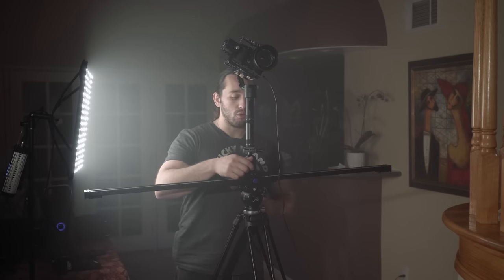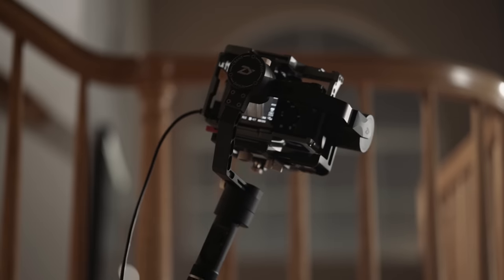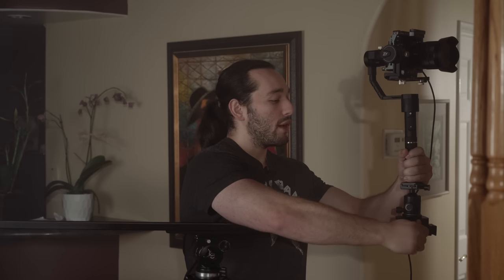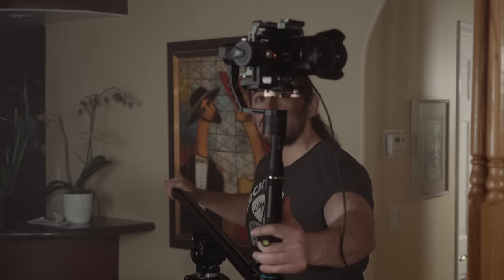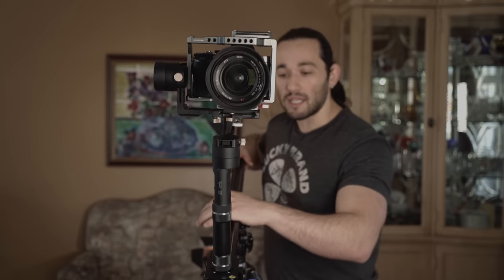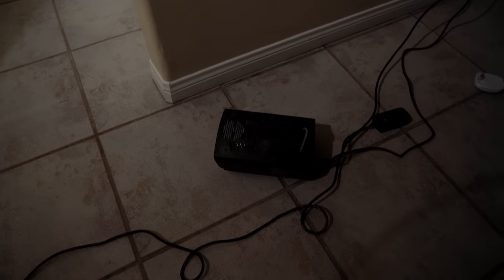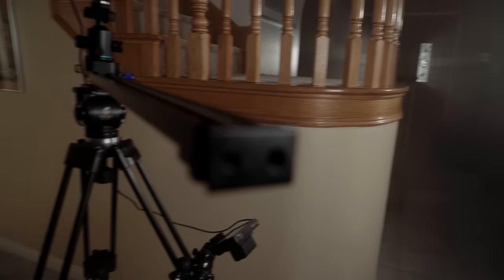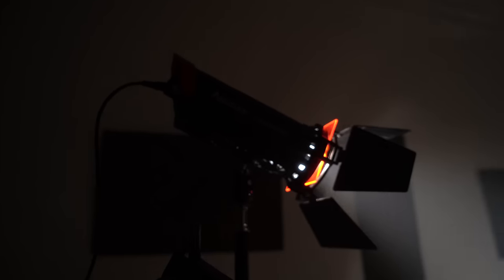INSANE Shots With a Gimbal - Zhiyun Crane Plus DIY Setup With Sony A7S | Momentum Productions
Fancier Tripod

Aputure 1/2W LED Panel

Aputure Mini 20D

Came-TV Boltzen LED

Sokani 5 inch Monitor

In today's video, I am going to show you how to use your gimbal in a completely untraditional way! We are going to turn it into a motorized jib! Watch and enjoy!